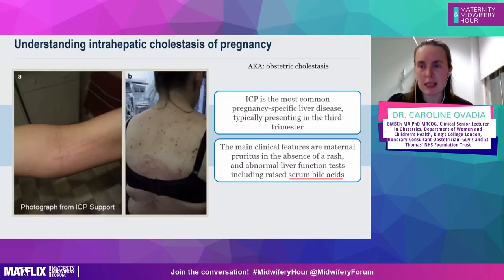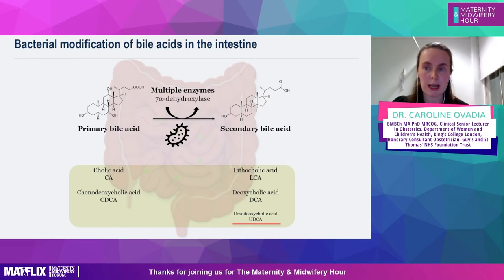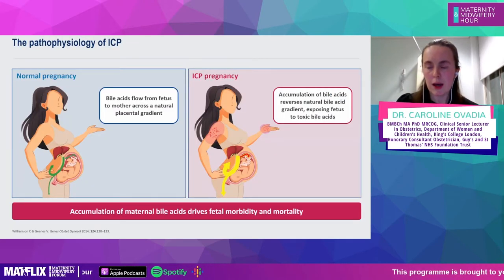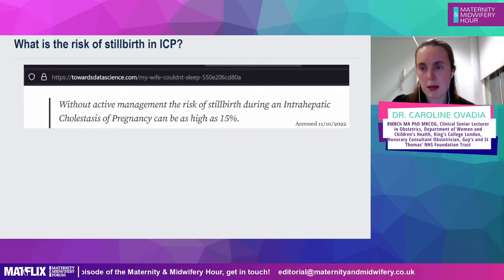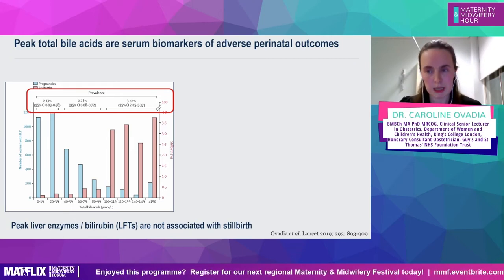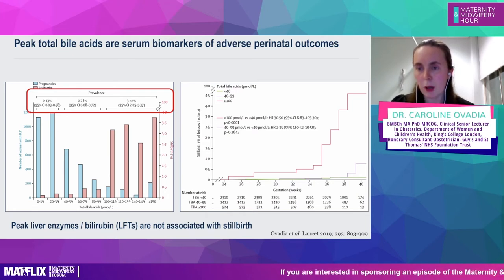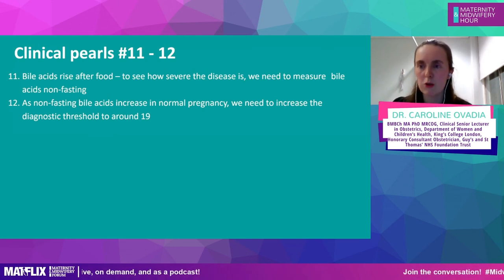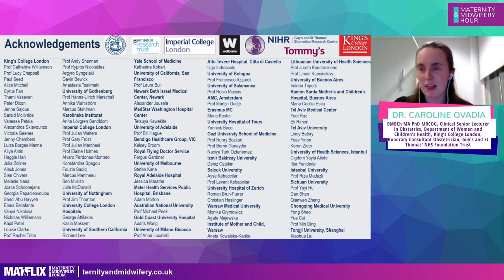8.5 Dr. Caroline Ovadia - Intrahepatic Cholestasis of Pregnancy (ICP)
This session focused on and to date, evidence based information on what ICP is, how to recognise it and how midwives (and students) can manage and support women and families experiencing this condition.

Dr Caroline Ovadia
Caroline Ovadia is a Senior Clinical Lecturer in Obstetrics at King’s College London, and an Honorary Consultant Obstetrician at Guy’s and St Thomas’ NHS Foundation Trust. She qualified in Medicine from Oxford University in 2005; following clinical rotations in Oxford and Wales, moved to London in 2010 to undertake an Academic Clinical Fellowship at Imperial College London. In 2014, she commenced an NIHR BRC Clinical Research Fellowship in Translational and Experimental Medicine and King’s College London, following which she was awarded Clinical Research Fellowships by Tommy’s Charity and the University of Gothenburg, during which time she completed her PhD. This studied the role of ursodeoxycholic acid treatment in cholestatic pregnancy, under the supervision of Professors Catherine Williamson, Lucy Chappell, and Dr Peter Dixon.

Caroline’s academic interests are in the maternal and fetal influences of metabolic disorders of pregnancy, particularly concentrating on gut-derived endocrine signals and the prevention of adverse perinatal outcomes, including stillbirth. She has published work in major journals, such as the Lancet, Hepatology and the Journal of Clinical Investigation. Clinically, she has undertaken advanced training in maternal medicine and advanced labour ward practice, and jointly leads the diabetes and endocrinology obstetric antenatal service. She is a co-investigator for clinical trials in cholestatic pregnancy and gestational diabetes. Caroline is a member of the British Maternal Fetal Medicine Society and the Society for Endocrinology.

Caroline believes strongly in engaging the public in medicine and science; as such she is a Key Collaborator on contextualising “The Birth Rites” art collection, has spoken at the “Pint of Science” international science festival, undertakes live social media interactive sessions, regularly speaks at schools and is a medical advisor to the charity ICP Support.

Listen to the Maternity & Midwifery Hour Podcast

Register to watch the next episode LIVE or attend a Maternity & Midwifery Festival